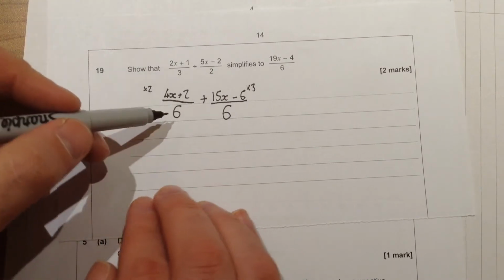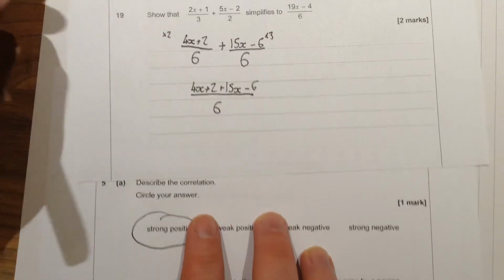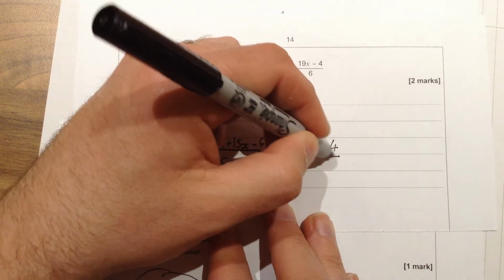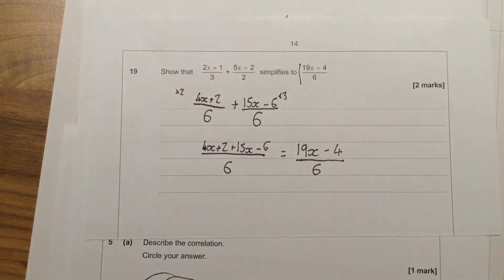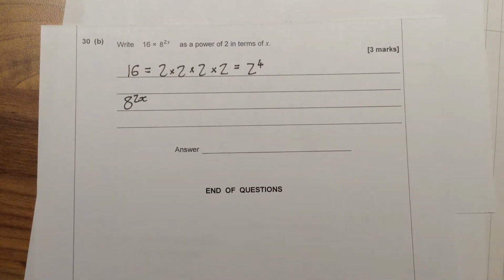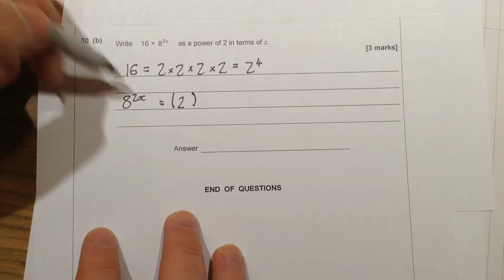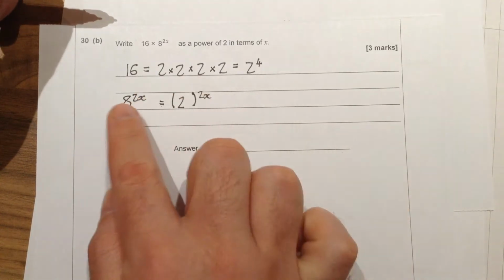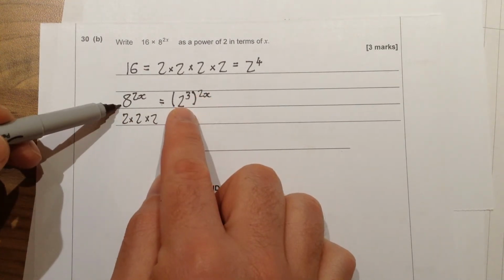Daily 10 Non Calc Higher Video 7